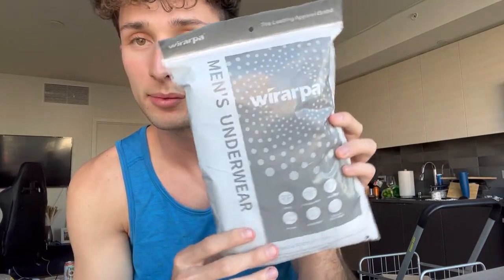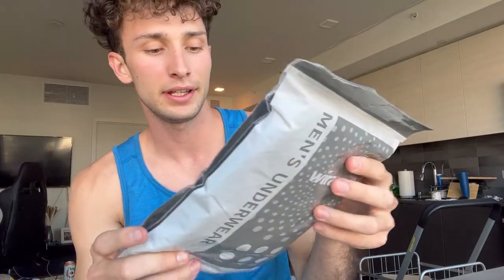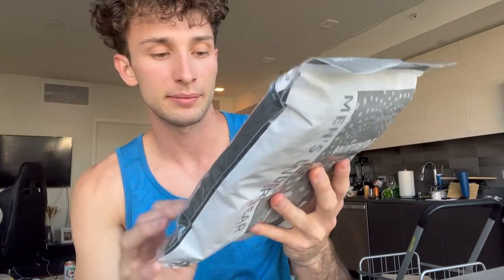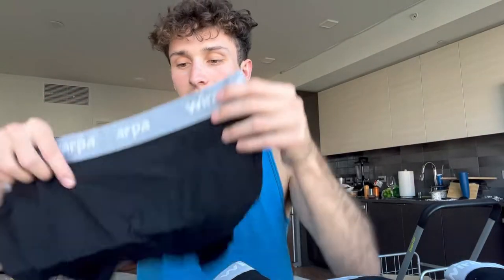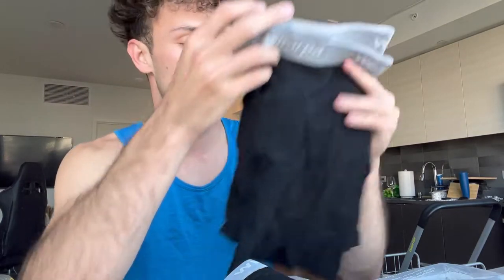wirarpa Men's Boxer Briefs Haul | Cotton Stretch Underwear Open Fly Tagless Underpants Review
Summer Underwear Haul

My Store on Amazon.com: